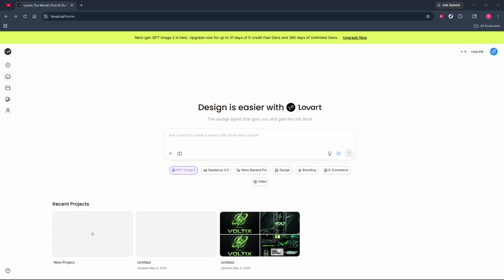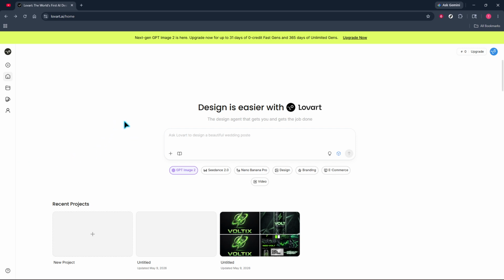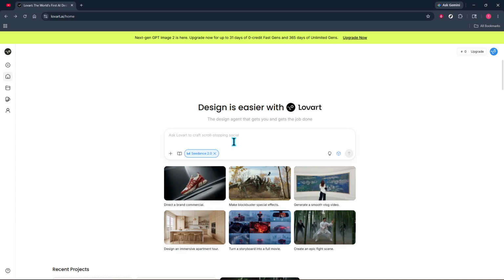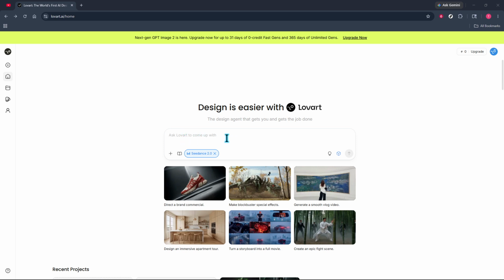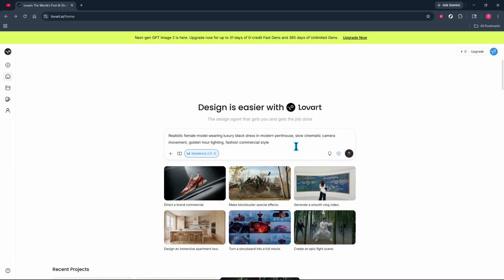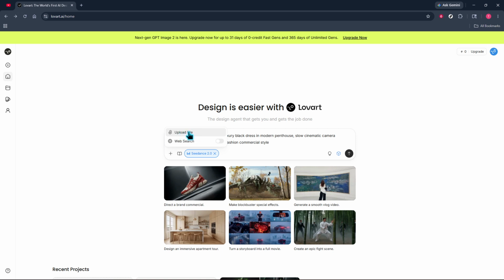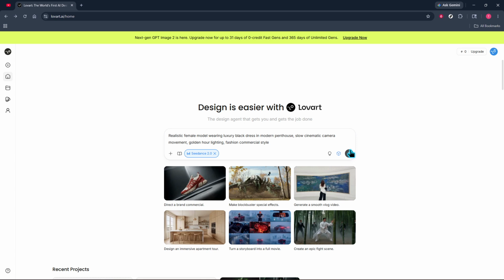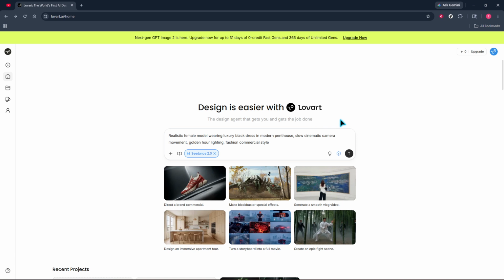How To Create AI Model Video In Lovart [2026 Guide]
How To Create AI Model Video In Lovart

In today's video, we cover How To Create AI Model Video In Lovart,Lovart AI model video tutorial,create AI videos with Lovart,AI model video generator Lovart,how to make AI avatar videos Lovart,Lovart cinematic video creation,AI influencer video tutorial,Lovart creative AI tools,generate AI character videos,Lovart beginner video guide,AI storytelling video creation,Lovart animation and video tools,create virtual model videos AI,AI content creation with Lovart,Lovart AI video editing tutorial